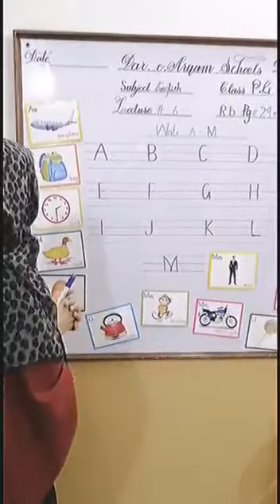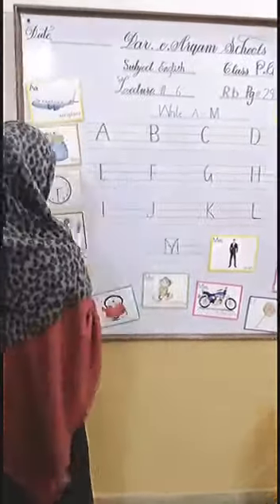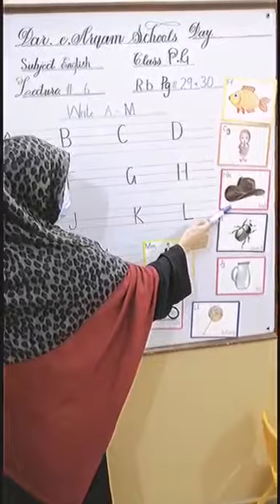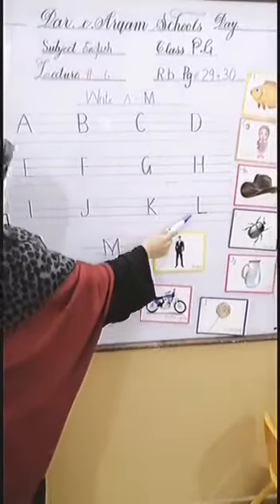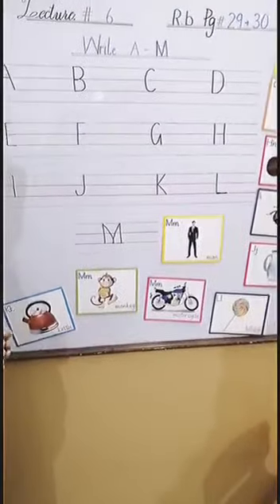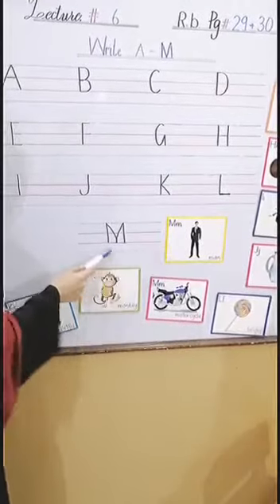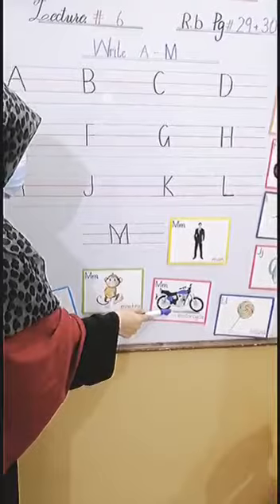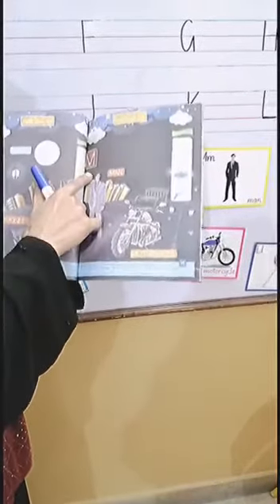P. G:Eng Reading Lecture# 6||DAS Sabzazar Girls: Class P. G & Nur